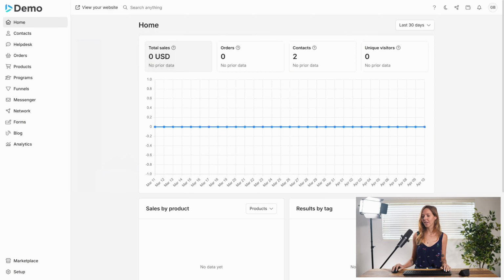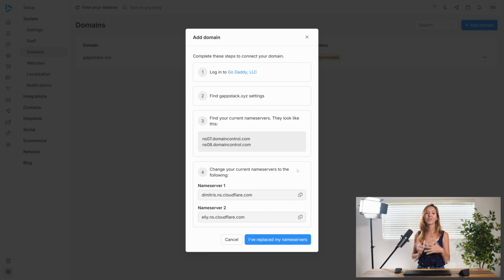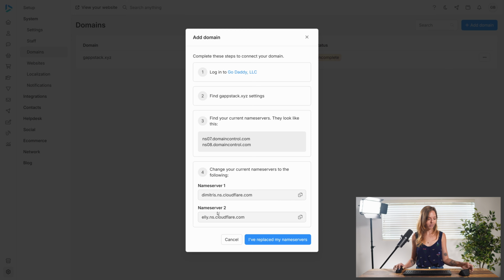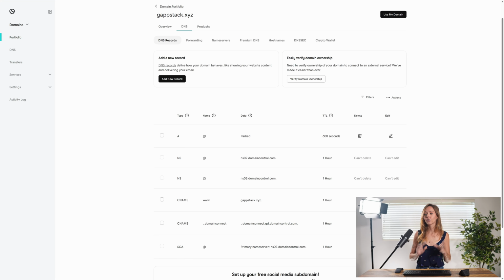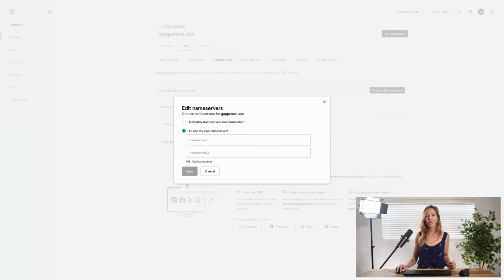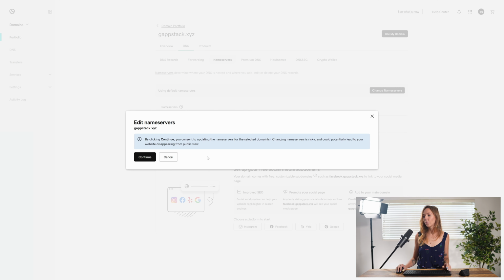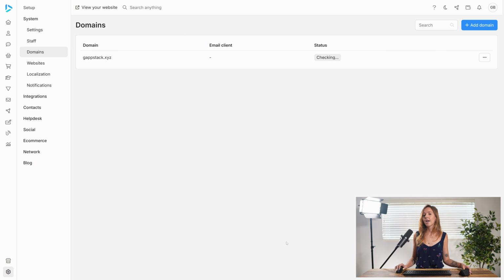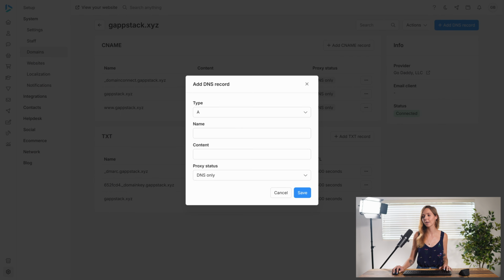04. Migrating your domain | Funnelr 2025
This step-by-step tutorial will teach you how to migrate your domain using Funnelr, the industry-leading marketing automation software.